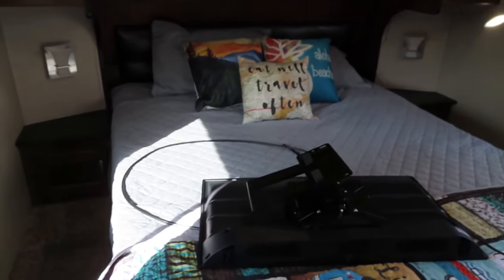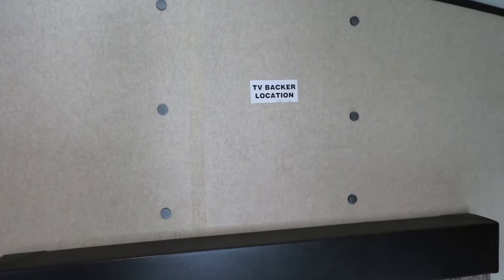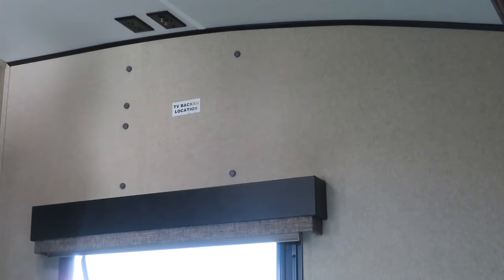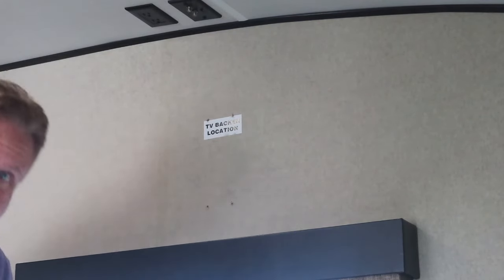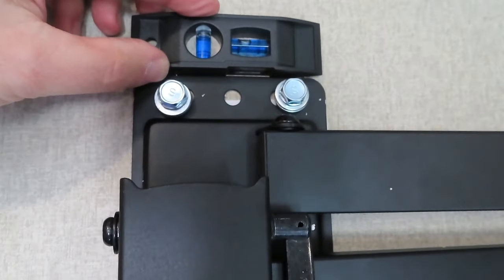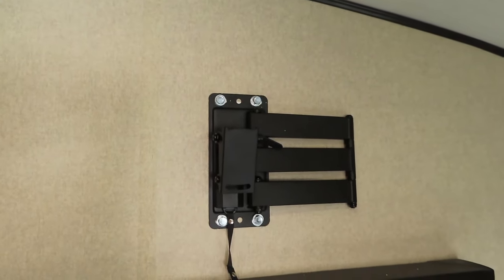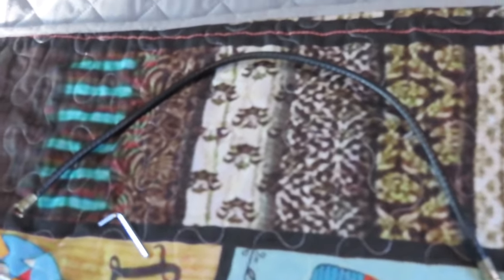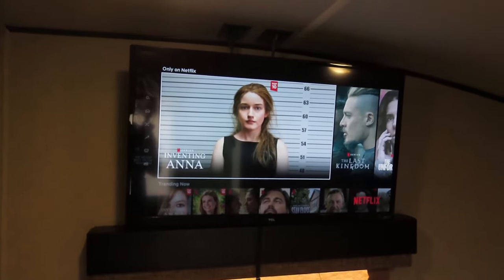Installing a TV mount in the bedroom of a Grand Design 230RL (most travel trailers will be the same)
In this video I install a TV in the bedroom of a Grand Design 230RL. Most travel trailers will install the same. I have used this method on several brands.

Link for the RV rated TV mount